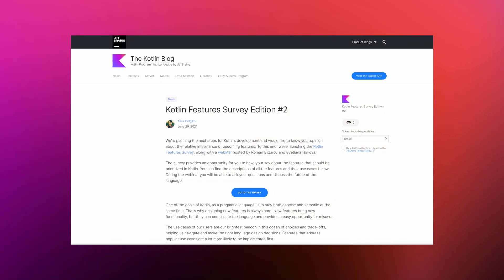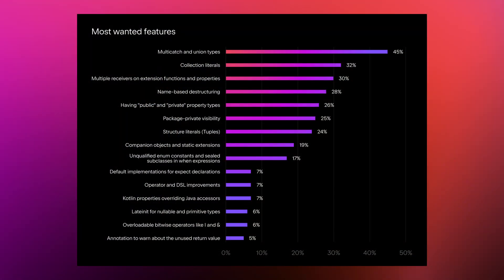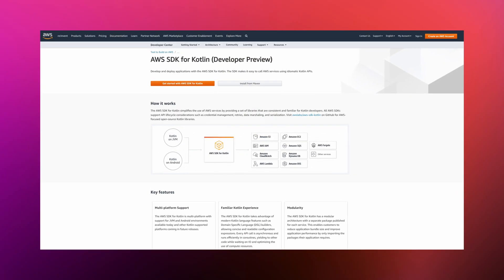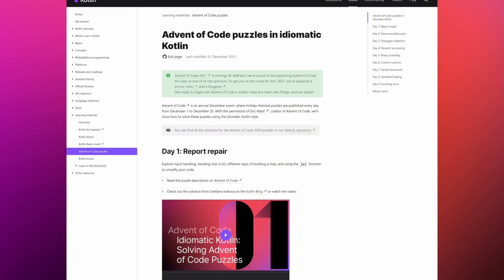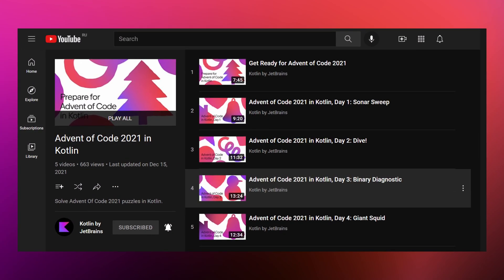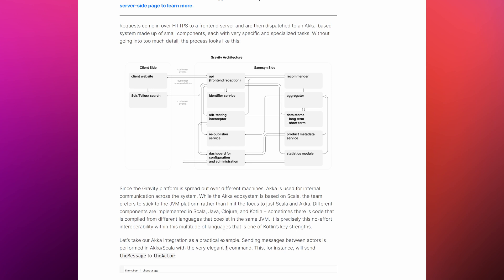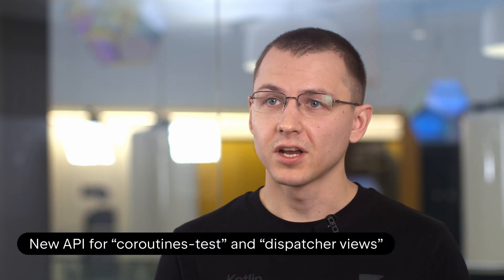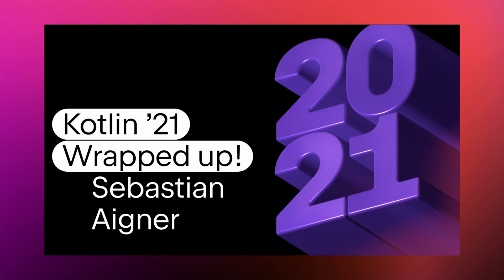Kotlin News December 2021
Check out the most interesting developments around Kotlin in December 2021!

This episode is dedicated to the Kotlin Features survey results, recently released AWS SDK for Kotlin, Advent of Code 2021 competition, Sannsyn Case Study, the new version of Kotlin Coroutines, new special End of the Year episode where we wrap up the whole 2021 year. Check it out!

0:00 Kotlin News December 2021
0:21 Kotlin Features Survey Results
1:13 AWS SDK for Kotlin
1:44 Advent of Code 2021
2:12 Sannsyn Case Study
2:52 Coroutines 1.6
3:20 Kotlin 2021 – Wrapped Up